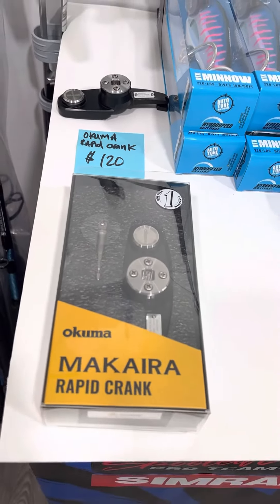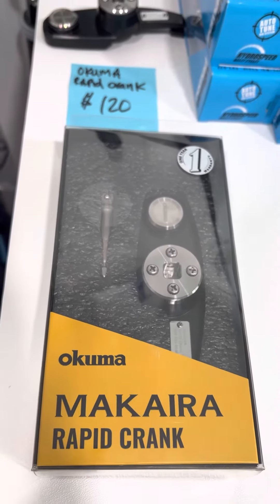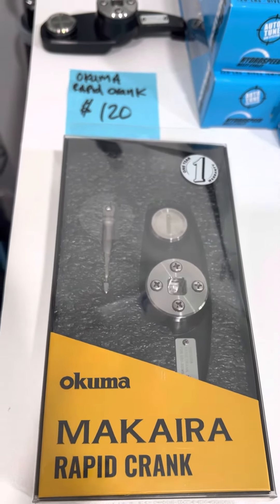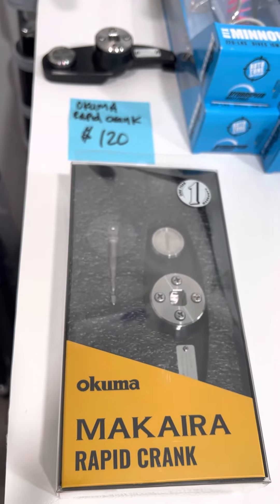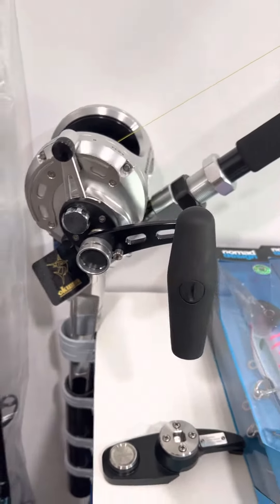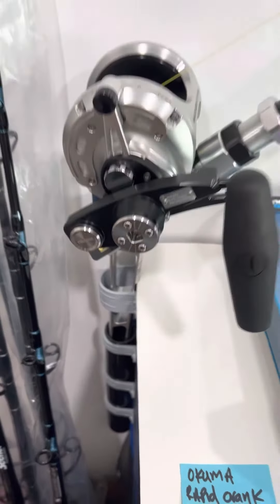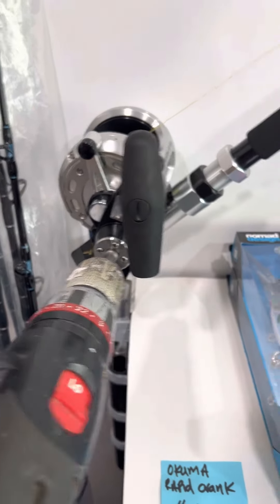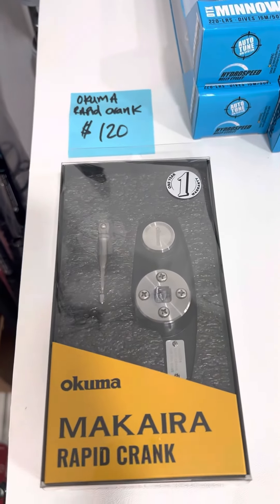The new Makaira Rapid Crank!